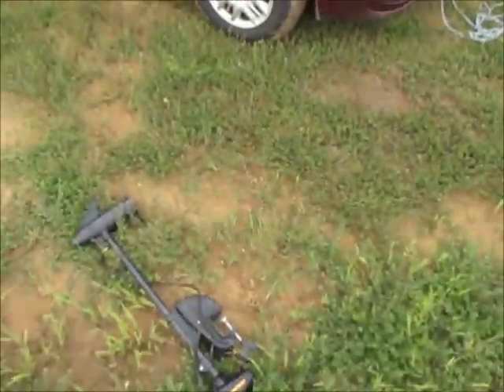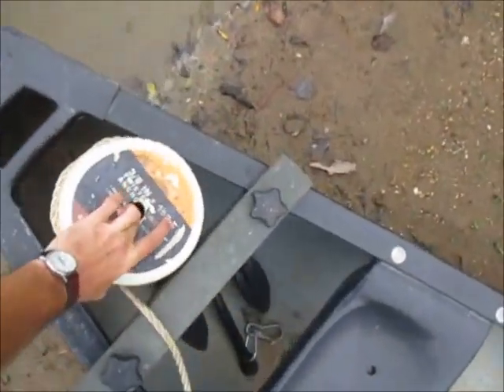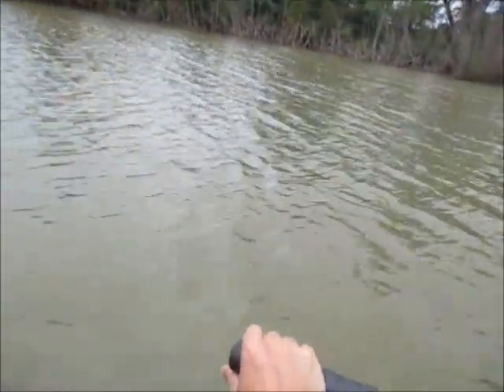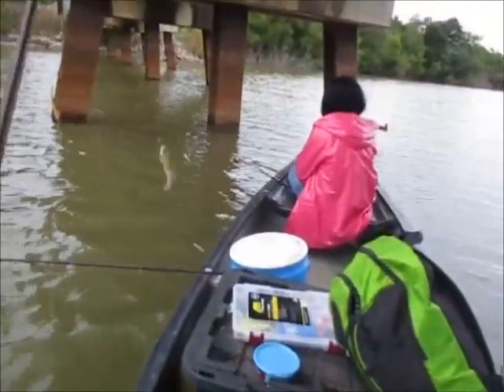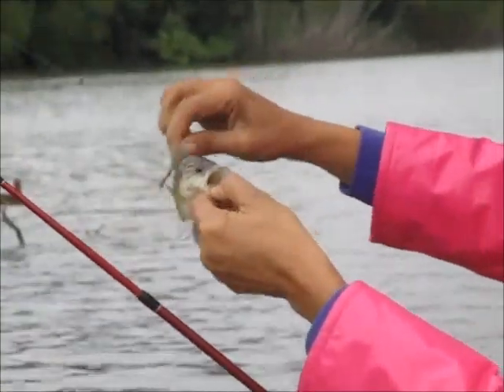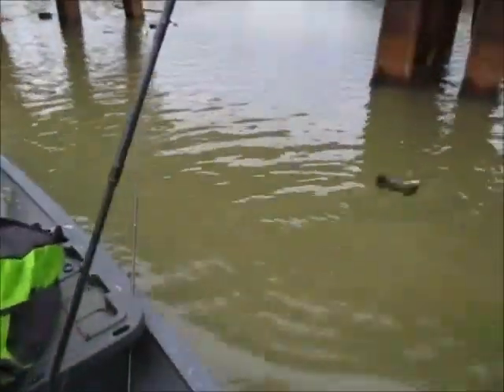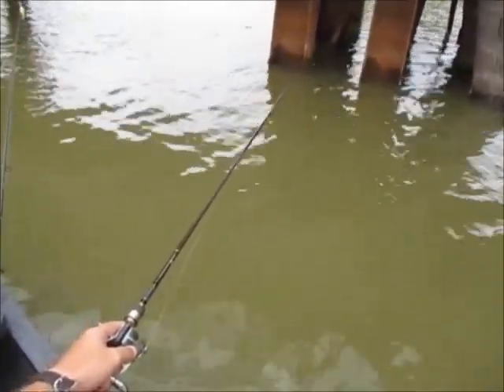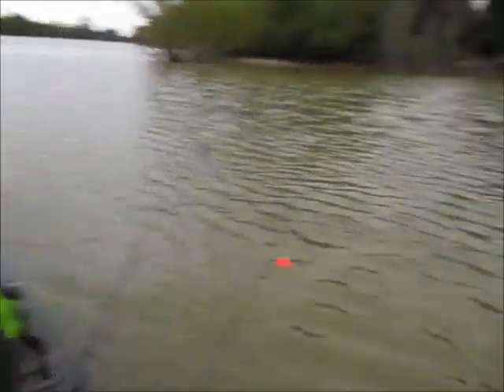Ep. 172- Exploring New Grounds (Fishing a Washout Bayou)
I am always excited to find new places. I get tired of fishing the same ole places over and over. A buddy showed me this spot. Although i did not do good my first time i for sure have not given up on this spot. It had rained several inches two days prior to me being there, so it may have affected the fishing. You should see this place again in future videos.